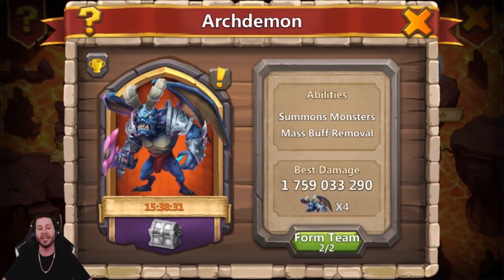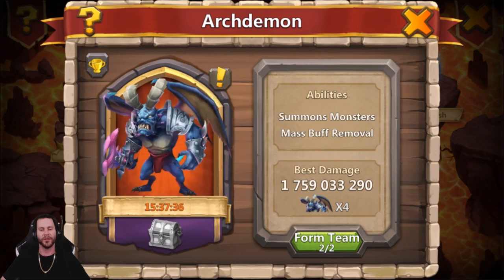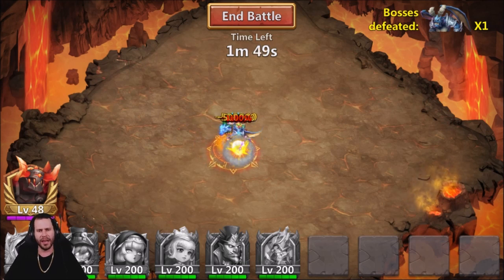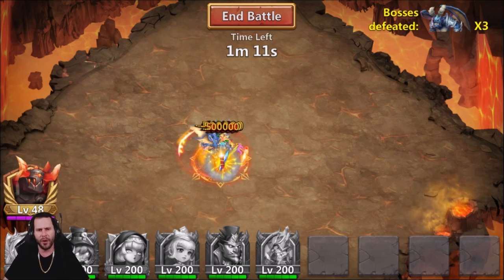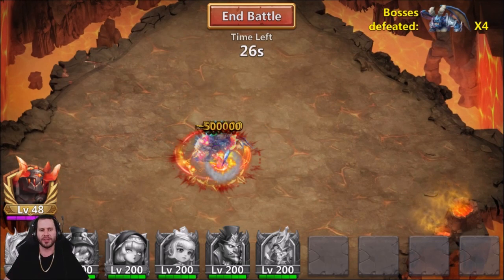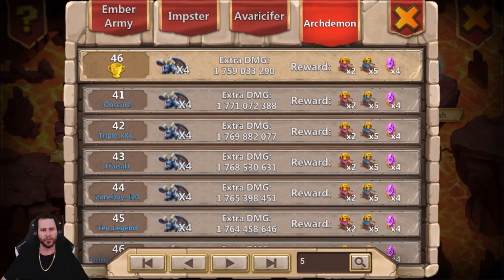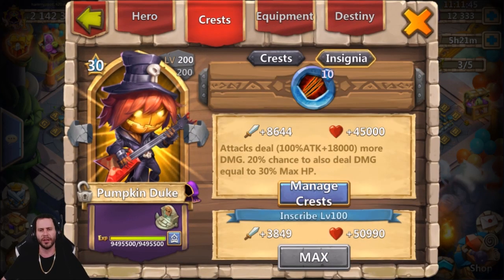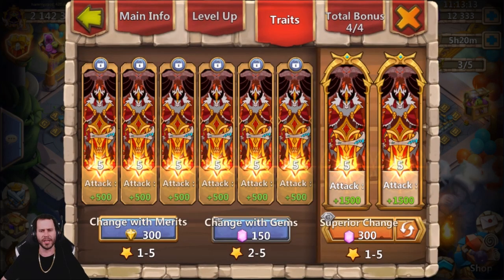Archdemon Smashed 1.9 Billion Damage BEAST Set Up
Archdemon fight in action plus set up showed! ALOT of RNG in this fight... Enjoy!